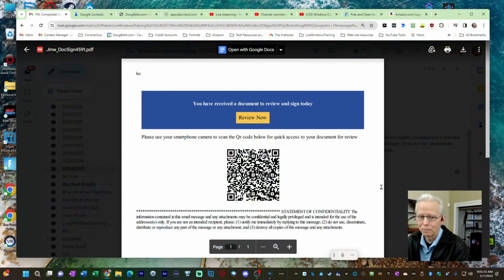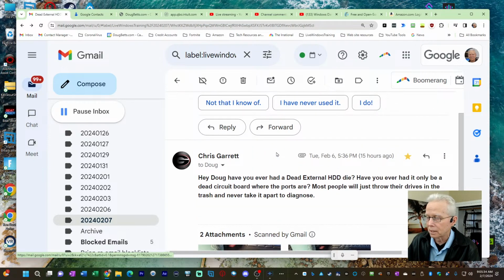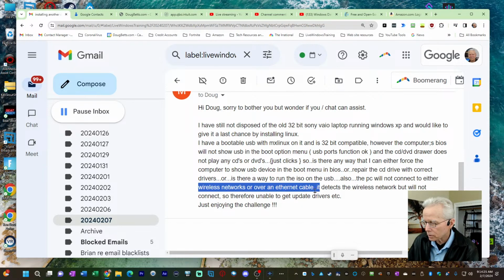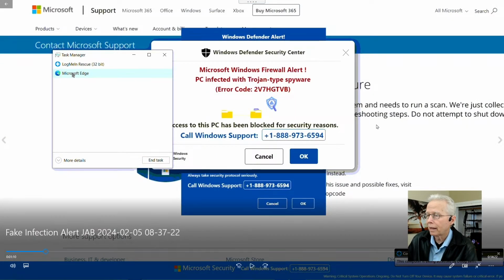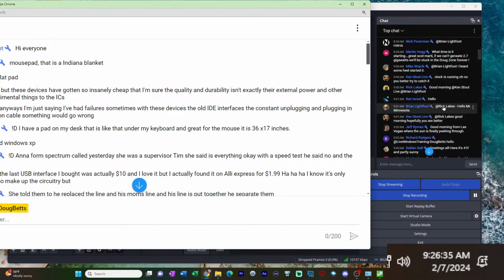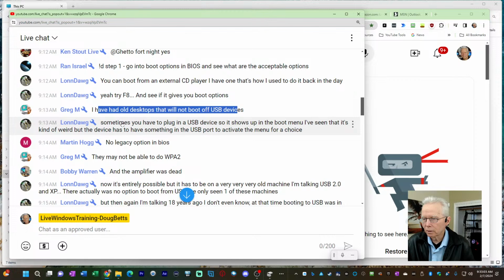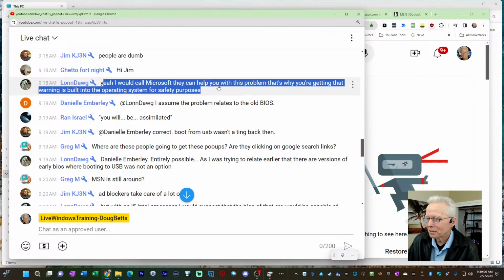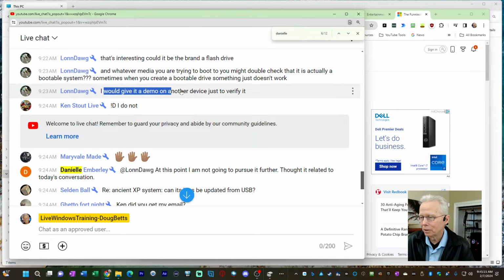Windows Daily Helpline #382